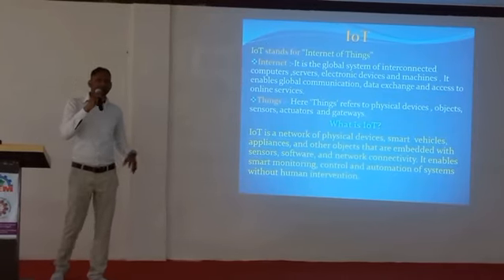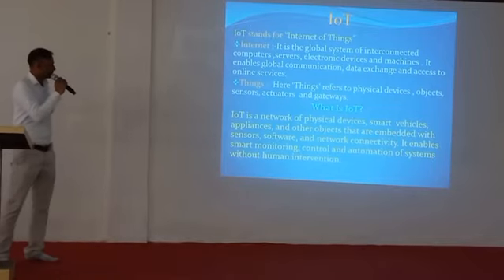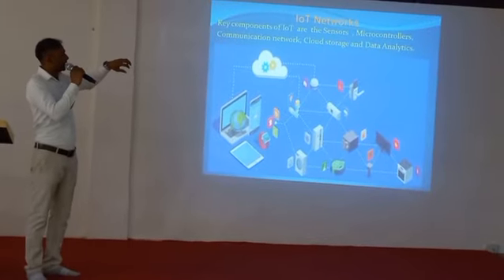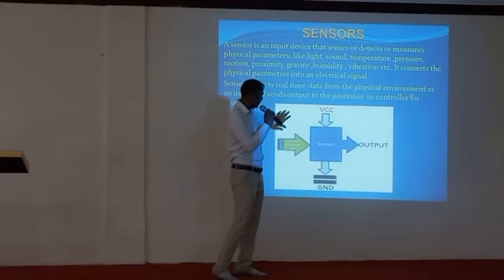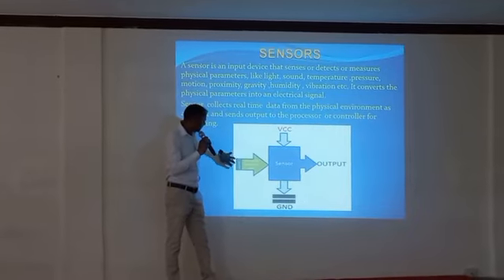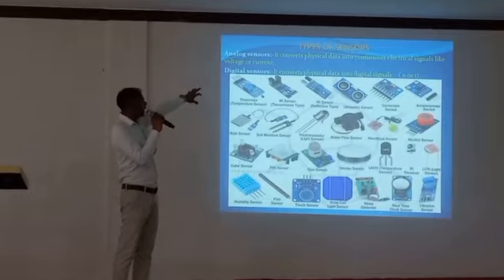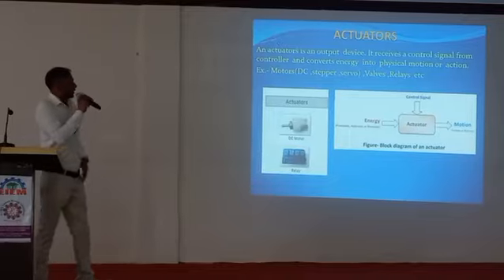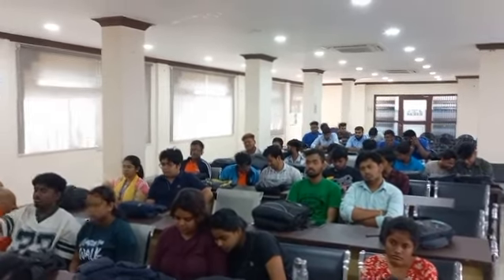Workshop on IoT innovation-Part 1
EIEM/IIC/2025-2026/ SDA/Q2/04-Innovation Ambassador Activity